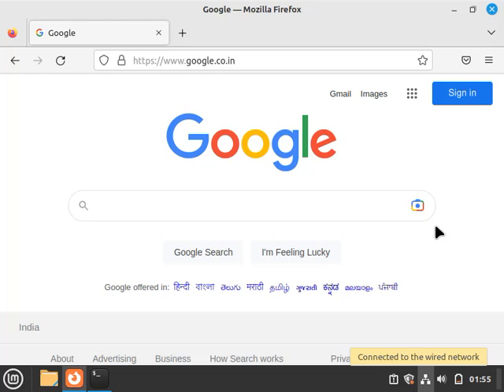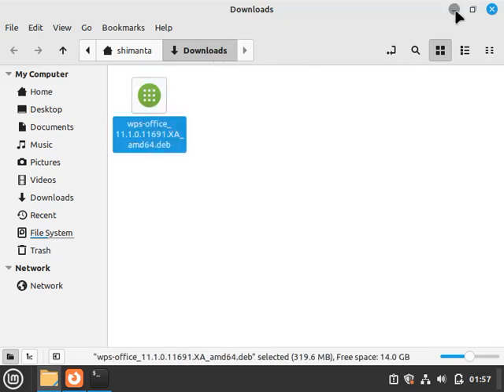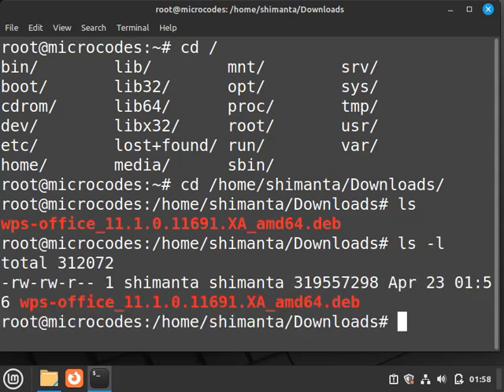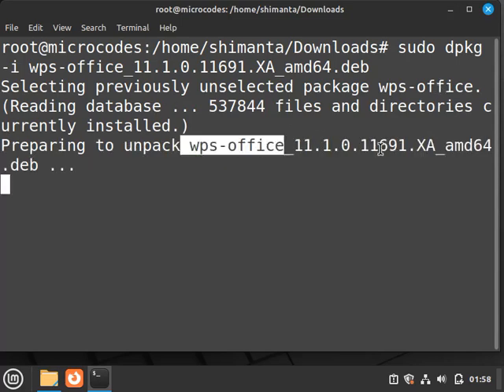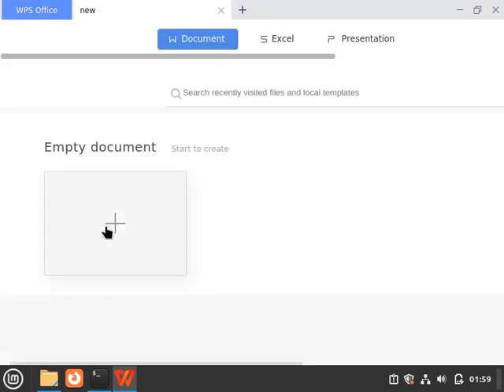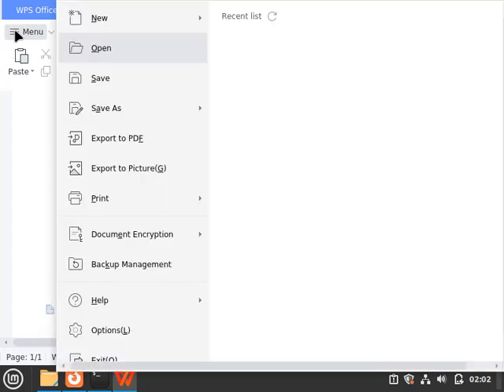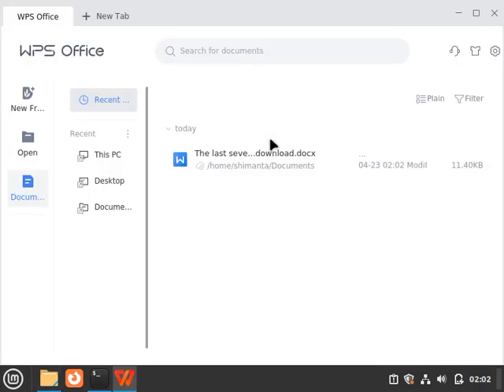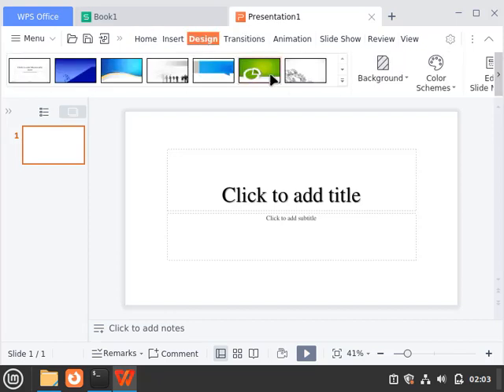install wps office on linux mint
These are only used to explain the concept clearly to viewers.